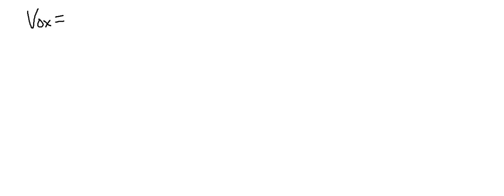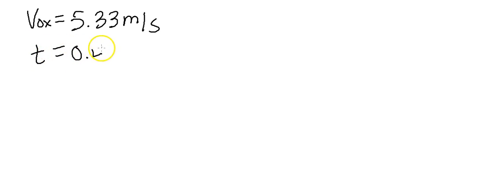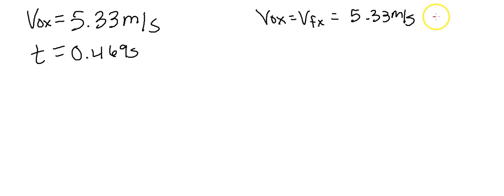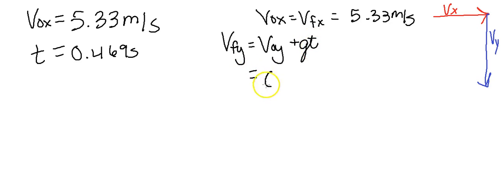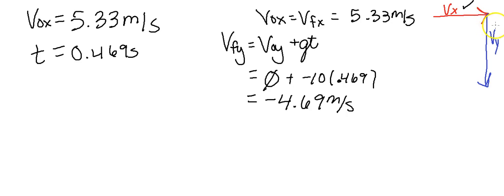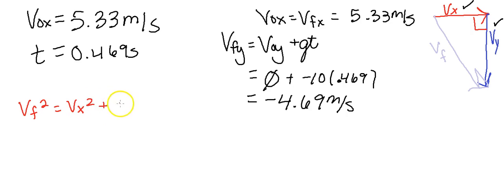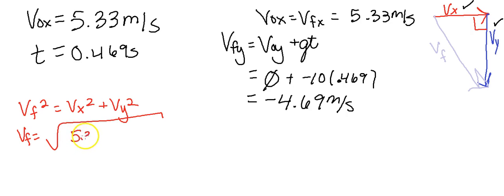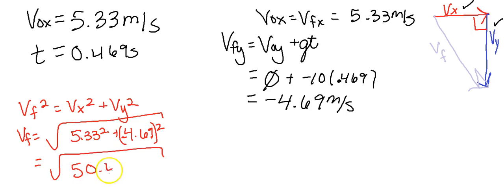CYOA Q2 Part D